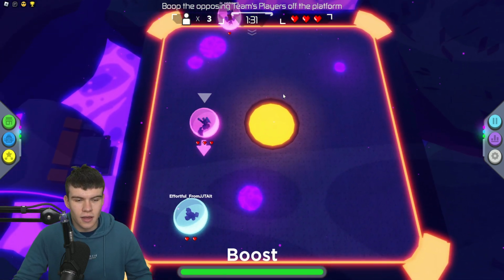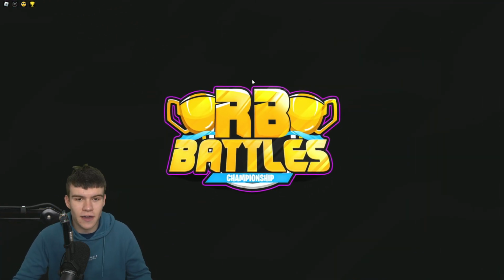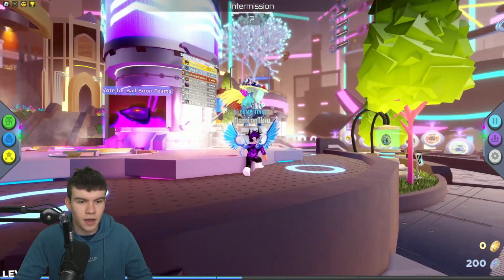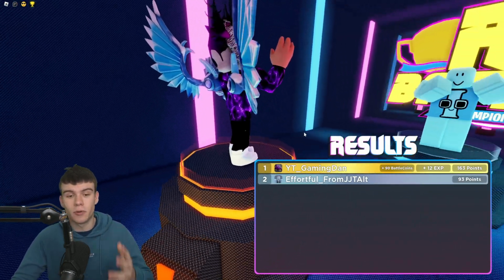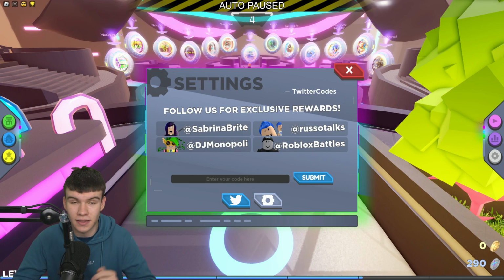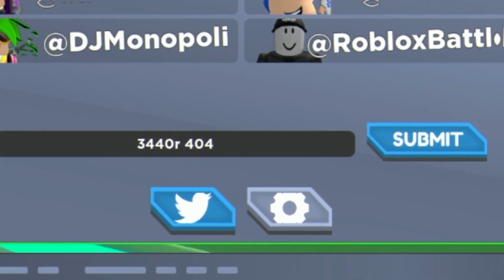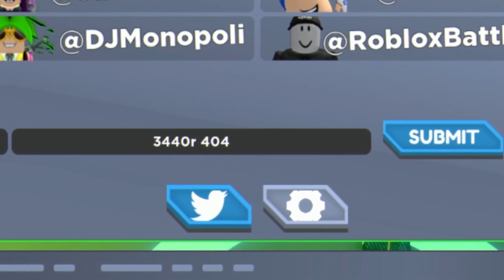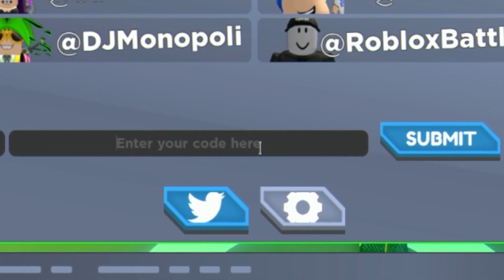*NEW* ALL WORKING CODES FOR RB BATTLES 2022! ROBLOX RB BATTLES CODES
In this video I will show you ALL RB Battles CODES on Roblox! The NEW codes will give you rewards for RB Battles...